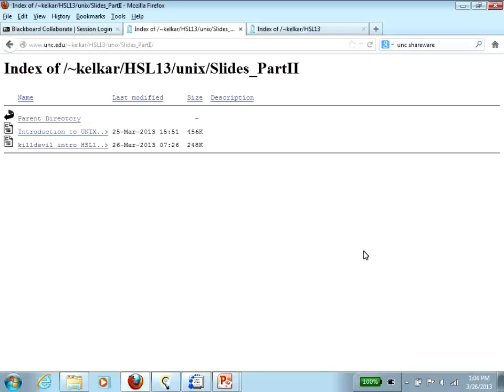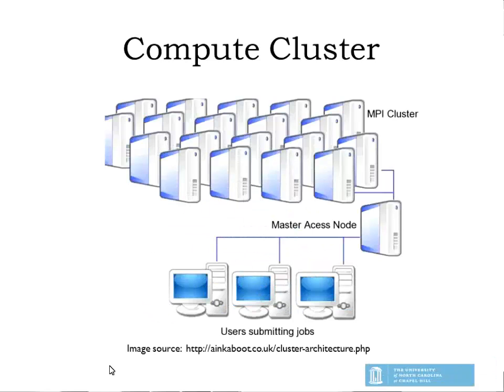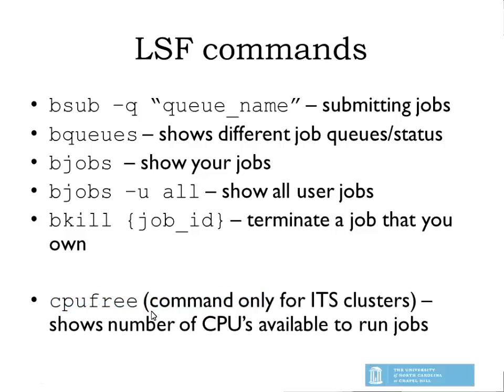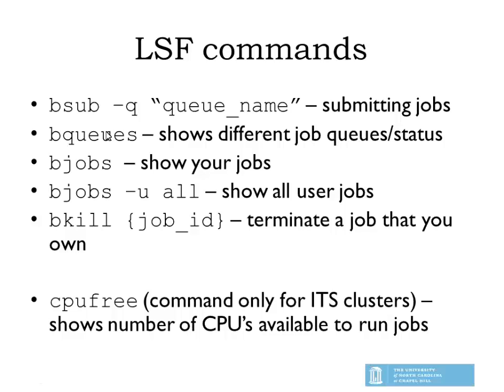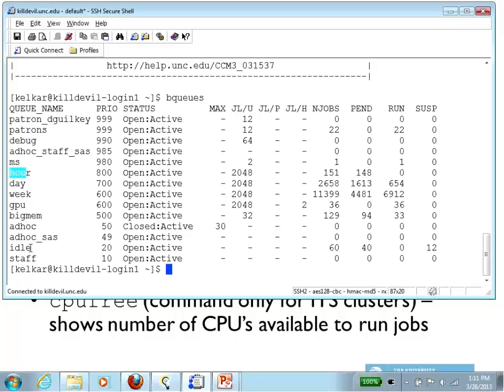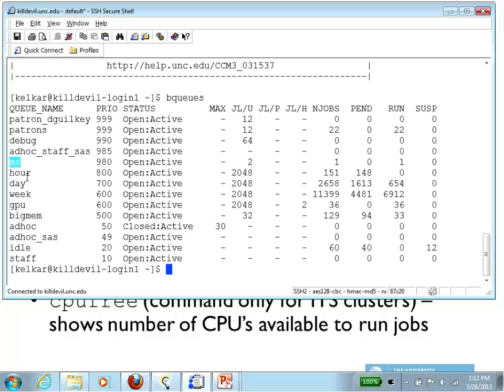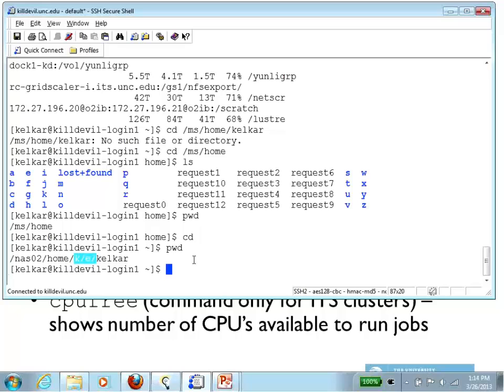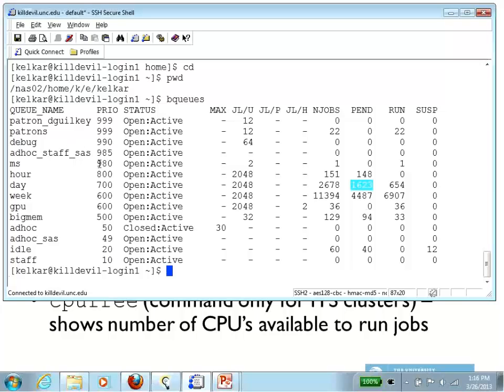Unix, pt. II (1 of 11)